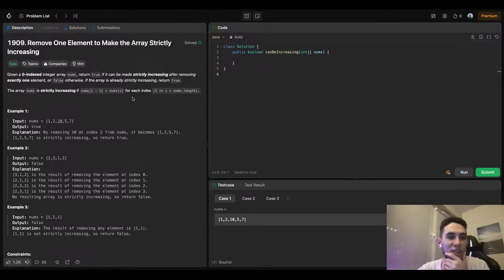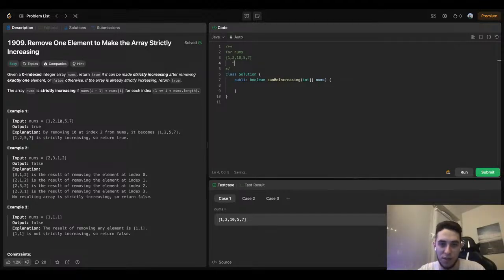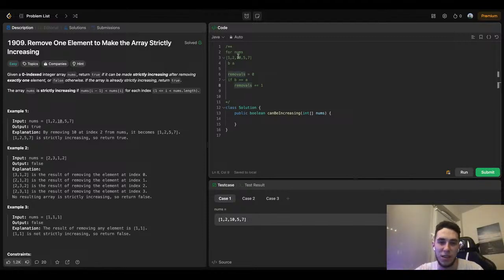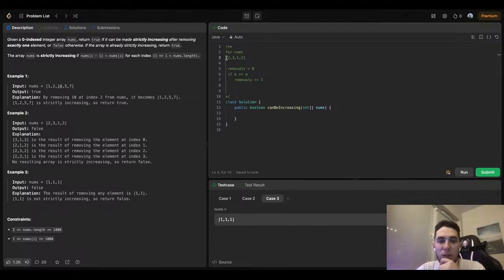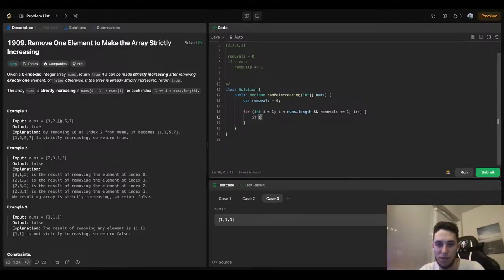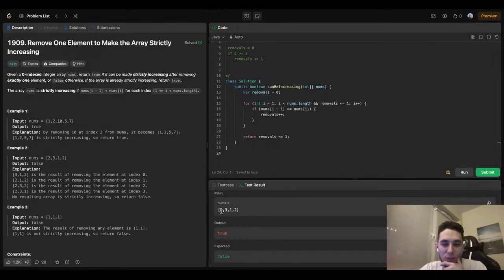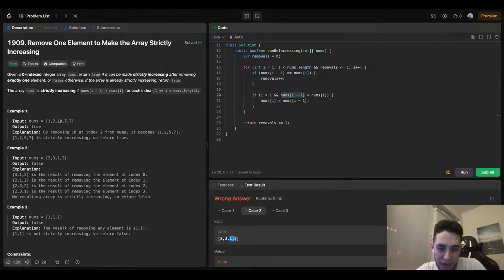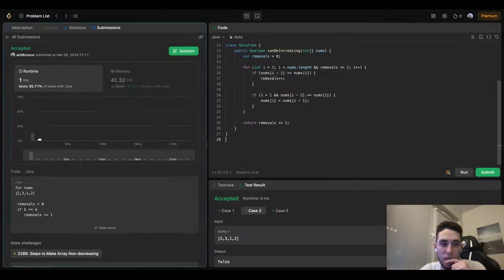LeetCode Chief - 1909. Remove One Element to Make the Array Strictly Increasing